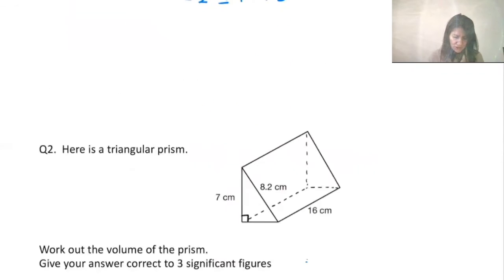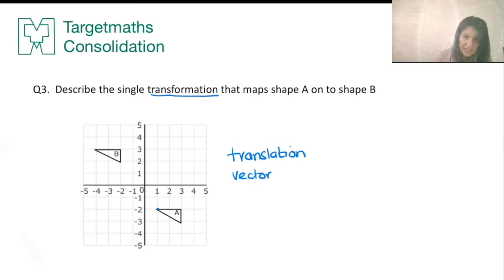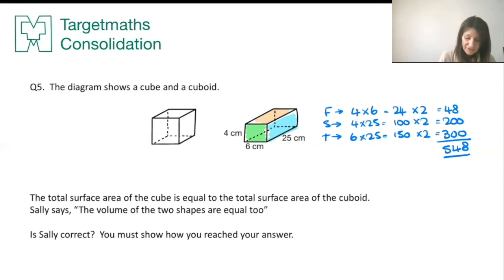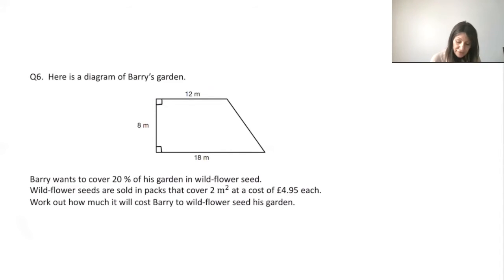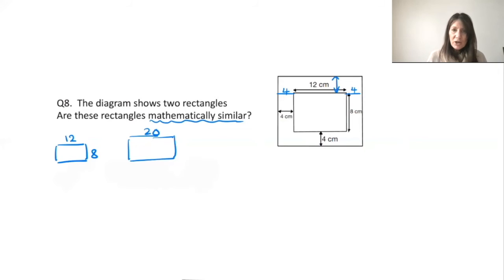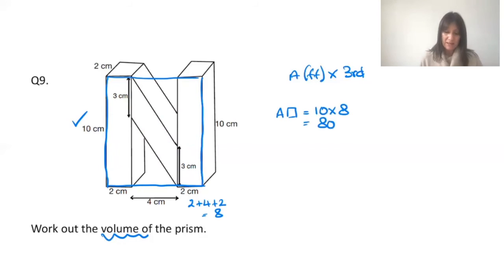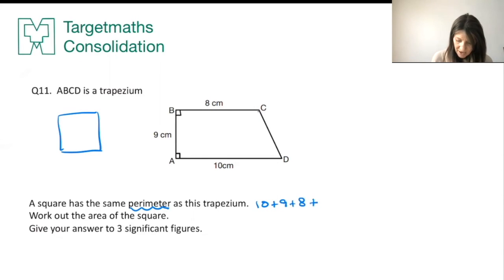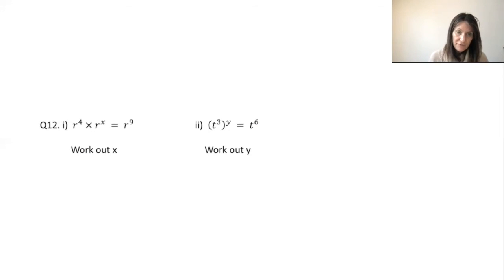Exam Practice Part 2 👉 GCSE Maths Lesson 12 (Grade 4 Skills – Higher & Foundation)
Time for more practice! 📝 We’ll work through a new set of exam-style questions to strengthen your understanding and exam technique.

📄 Download the worksheet for this lesson here, use it to practise alongside the video and check your understanding